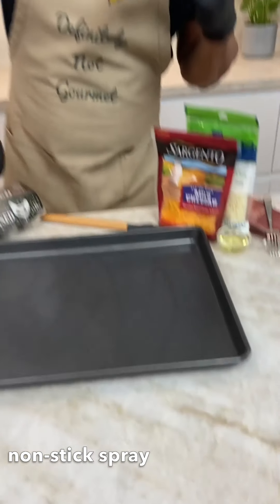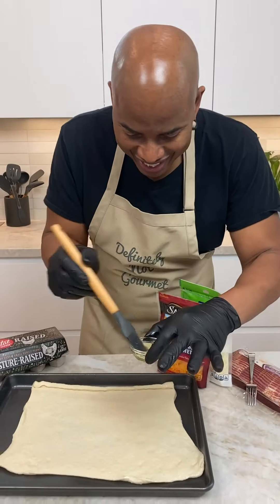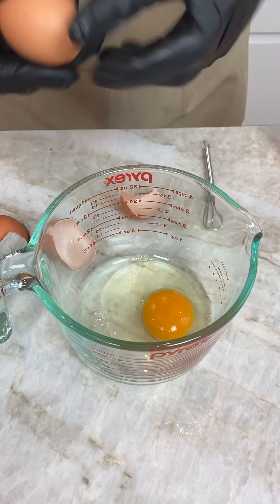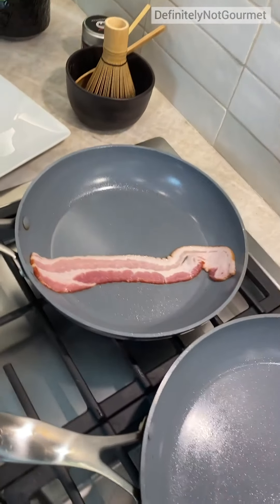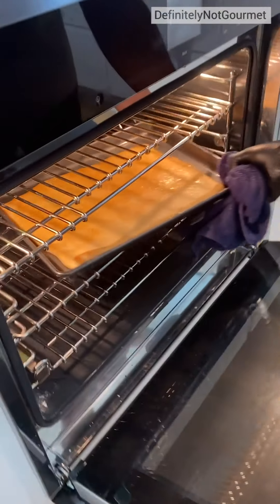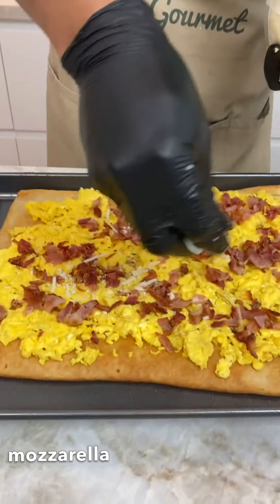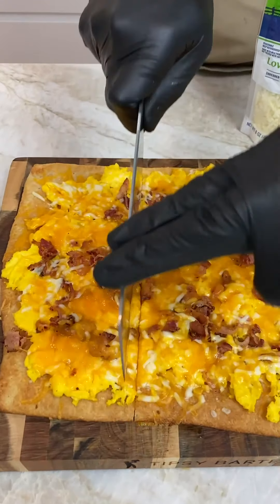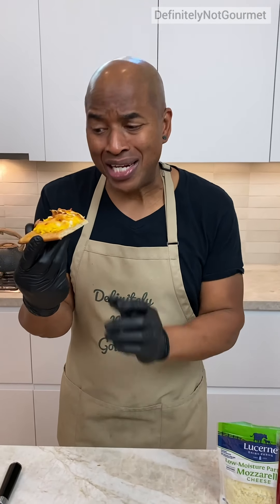Breakfast Pizza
1 Tube Pizza Dough
8 Eggs
2 Tbsp Milk
Bacon
Cheddar Cheese
Olive Oil

Press pizza dough into a greased baking sheet, perforate with a fork. Brush with olive oil and bake at 400º until lightly browned. Meanwhile, lightly scramble eggs with milk, then spread over pizza crust. Add diced bacon and cheese and bake once more until cheese is melted. Enjoy!